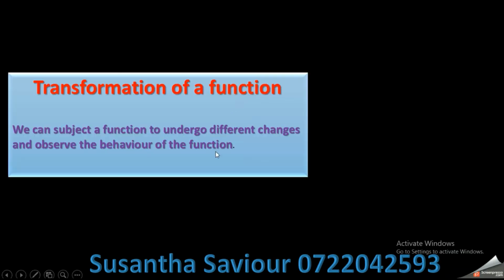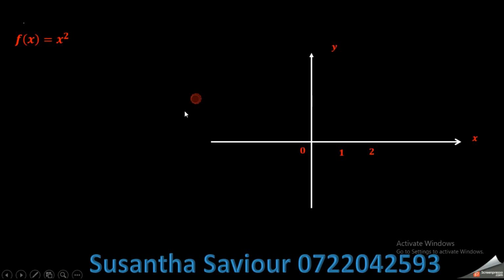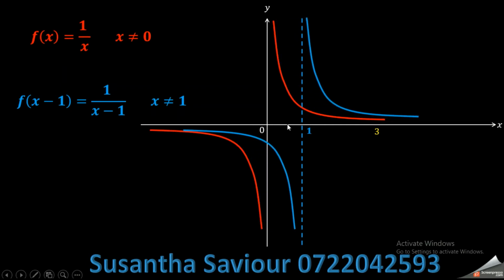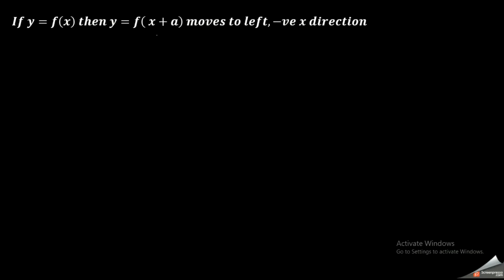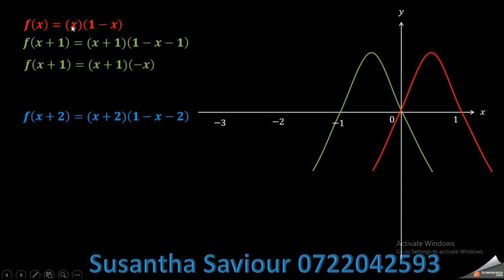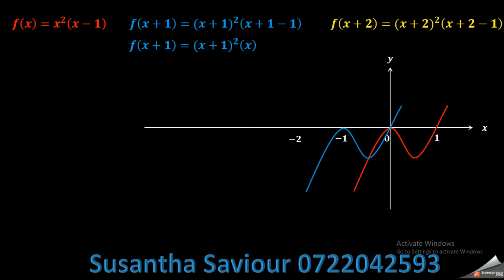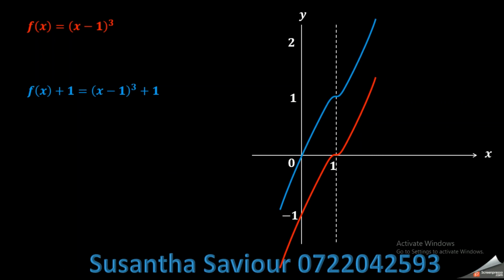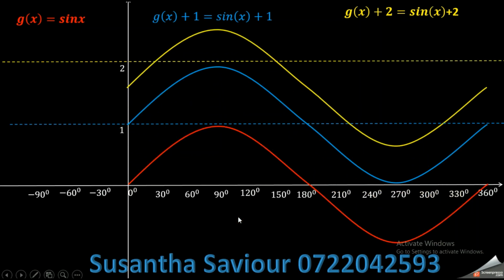Transformation of functions | part 1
This video is a continuation of the previous video on inverse of a function. This is good for the students who are sitting  for AS and A2 level examinations. Cabridge, Edexcel, AQA and OCR students will find it really worthy.